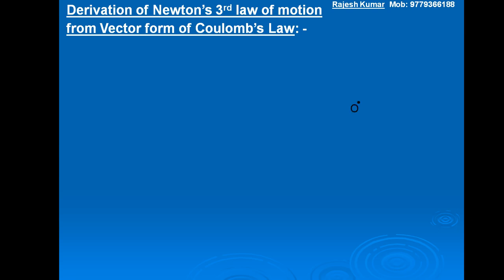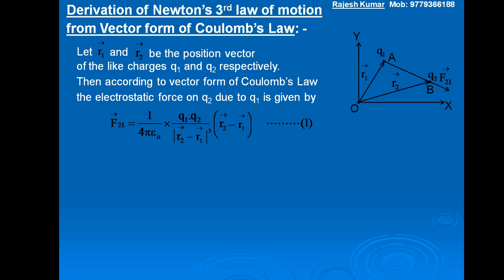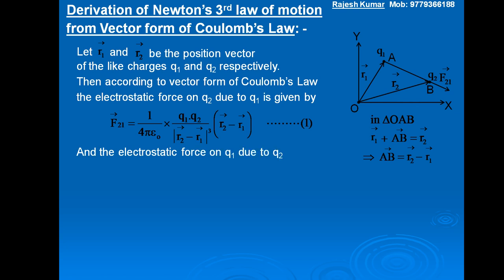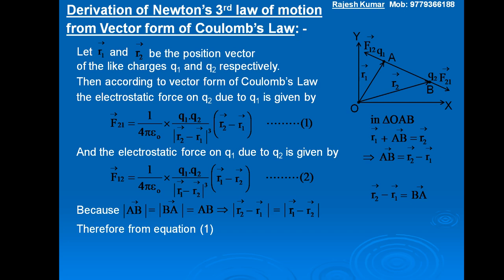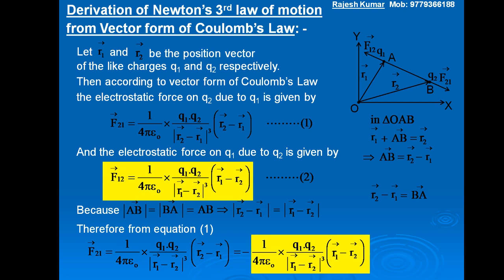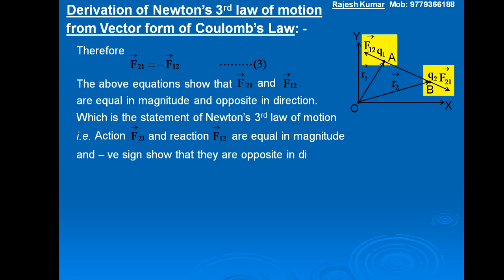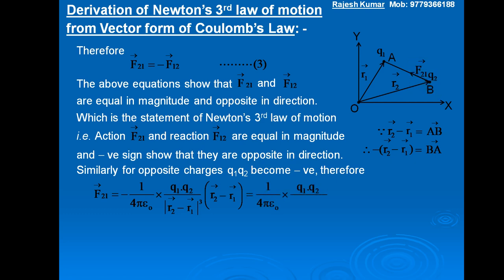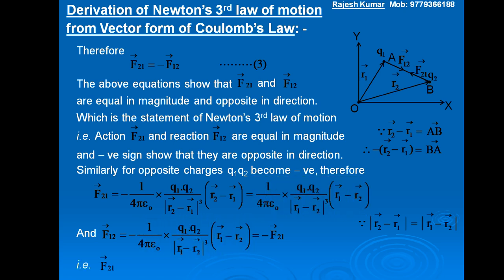Derivation of Newton's 3rd Law of Motion from Vector Form of Coulomb's Law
By
Rajesh Kumar